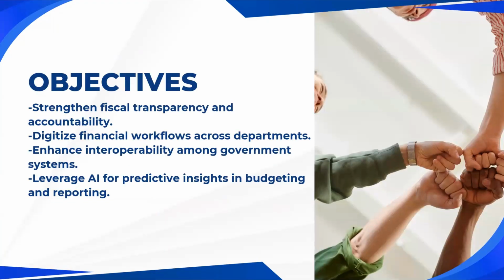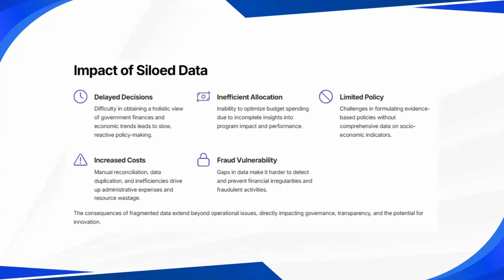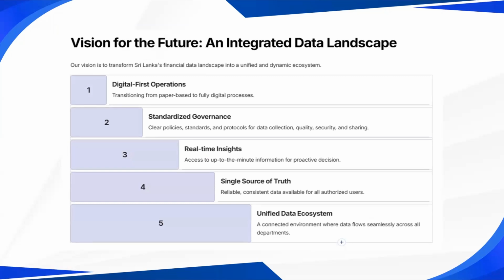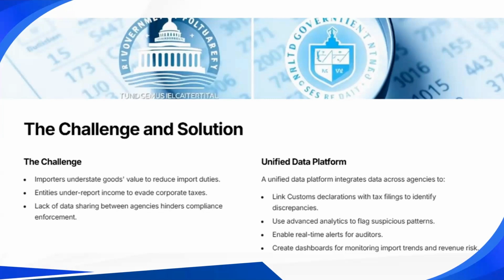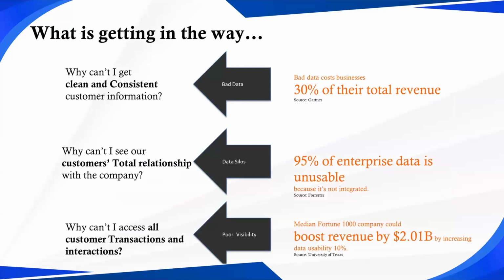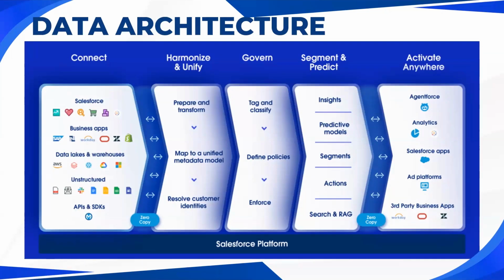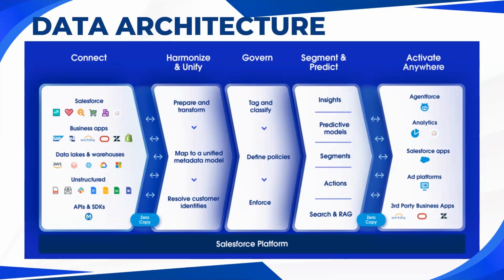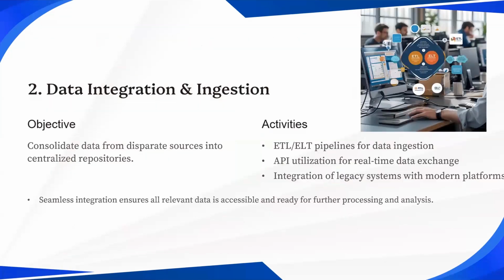See the Future of Data Platforms in Action!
🙏 Hello! 🙏

This Topic will discuss about See the Future of Data Platforms in Action!

If you are like my channel